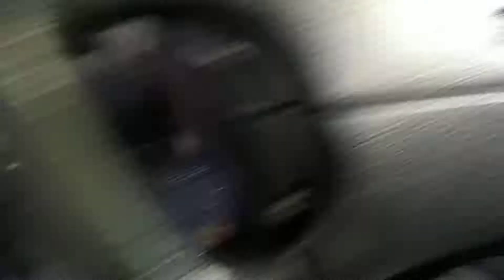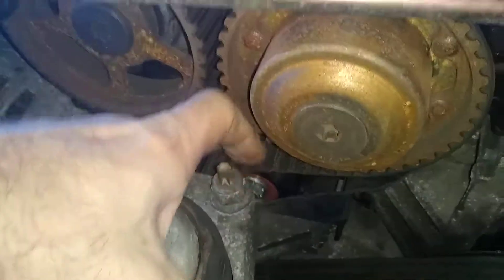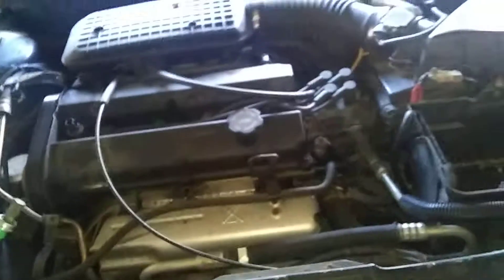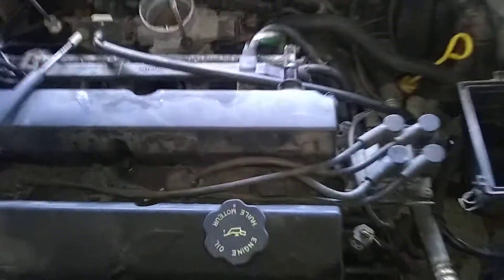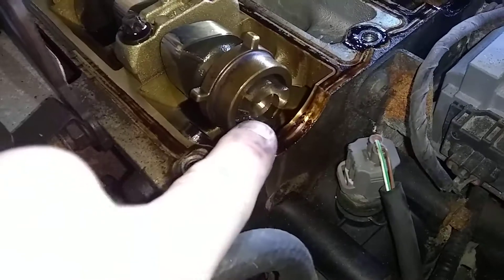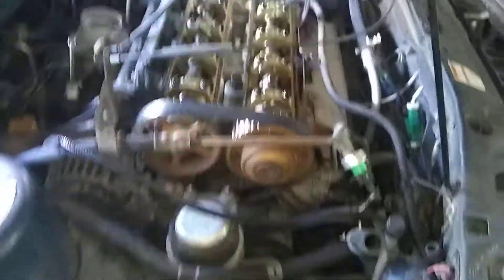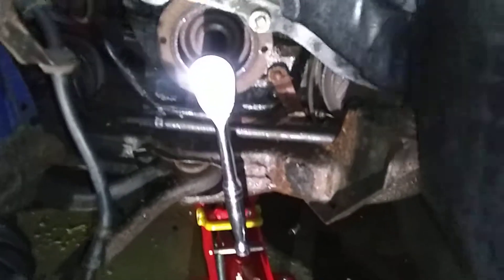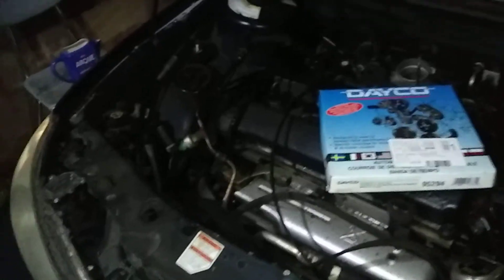2000 Ford Contour 2.0L Timing belt replacement part 1/4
Replacing a timing belt on a 2.0 4 Cyl engine. Owner had someone else replace the idler pulley and the tensioner but didn't set the tension correctly so when i went to start it it jumped time. Owner told me it was a interference engine but just to be clear this engine in NON-interference. This is the first time I have done a timing belt on this motor so it was a learning experience for me. Enjoy! Also can see the damage to the exhaust cam on the end. Toward the end of the video I wasn't able to get the crank bolt off and decided to find TDC on cylinder 1 and then time the cams but i told the owner id rather replace the belt and to wanted to get the crank bolt off to completely re-time everything the right way. Just to clarify why i put it back together, it was just to show him how the belt was worn and why the other tensioner needed replaced.